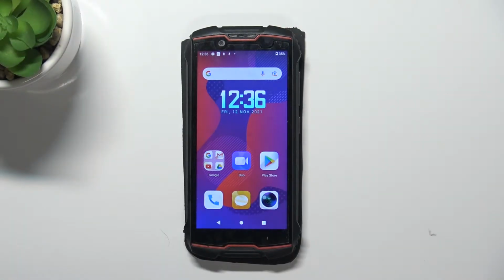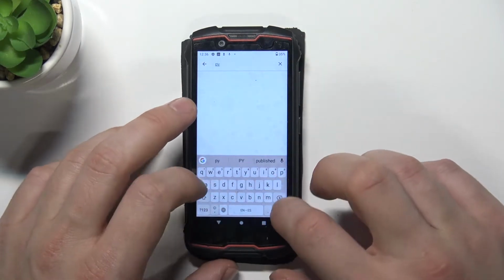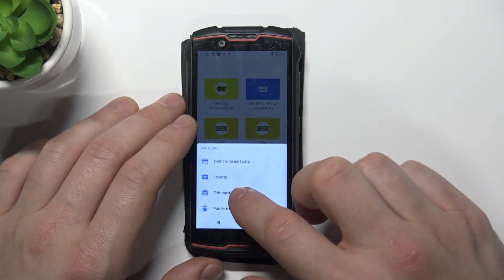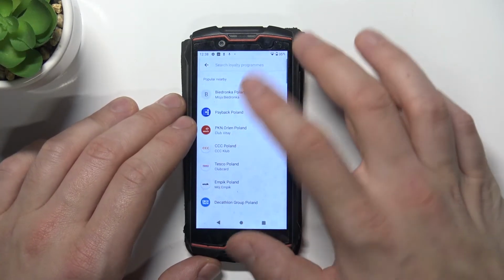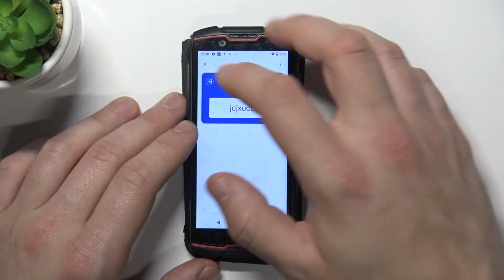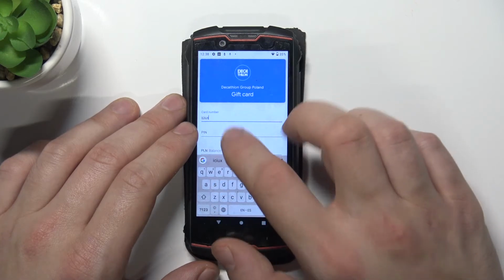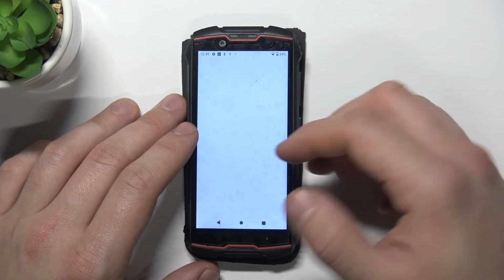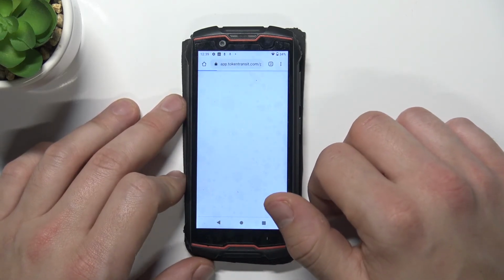How to Add Different Types of Cards to Google Pay on Cubot King kong Mini 2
Find out more about adding Cards to Google Pay on Cubot King Kong Mini 2:
In this video tutorial, we will show you how to add Different Types of Cards to Google Pay on Cubot King Kong Mini 2. We will demonstrate how to add transport, gift, and loyalty cards in just a few steps. Enjoy the video. If you want to know more about your Cubot King Kong Mini 2, visit our YouTube channel.

How to add a gift card to Google Pay on Cubot King Kong Mini 2? How to add a transport card to Google Pay on Cubot King Kong Mini 2? How to add a loyalty card to Google Pay on Cubot King Kong Mini 2?